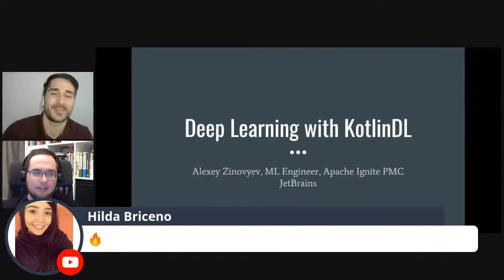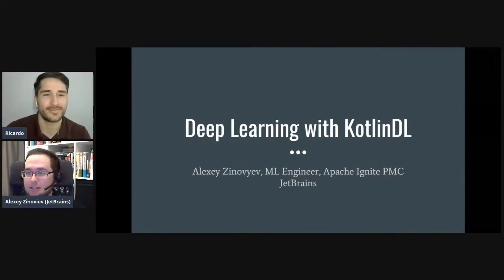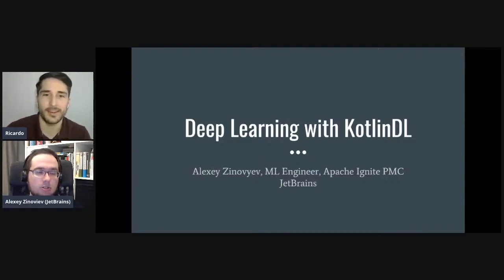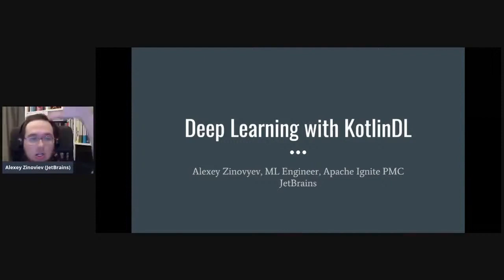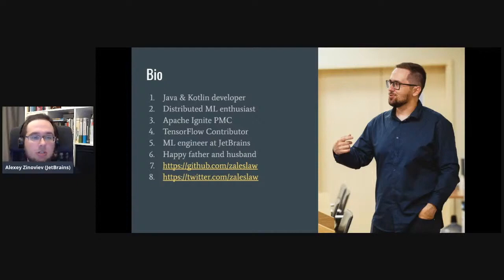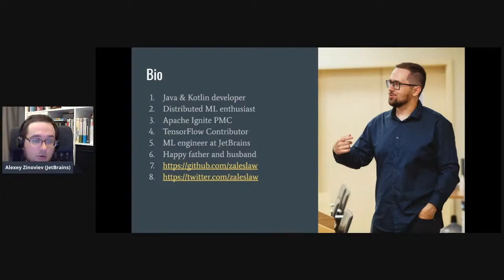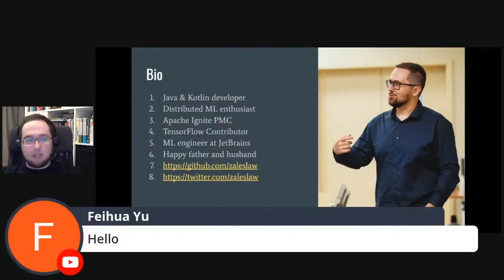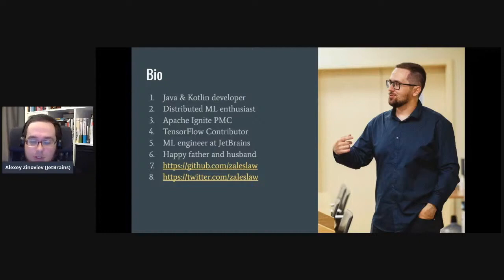Deep Learning with KotlinDL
NOTE: All information is based on the 0.2 KotlinDL release
NOTE 2: This video was recorded and displayed firstly at the channel and with the help of the Huawei Developer Group HDG UK

I think that many of you know the Keras library, which runs on top of Tensorflow. Tensorflow itself has stable C API, and therefore there are several high-level deep learning frameworks in other languages ​​inspired by Keras, such as TFJS, Keras.NET, Tensorflow in Go. Today I want to introduce you to a Keras-like machine learning framework written in Kotlin.
Currently, the KotlinDL framework can boast that this is the only way to construct and train complex neural networks on JVM, such as VGG, ResNet, or MobileNet. There is also support for transfer learning for the popular models trained in Keras (or available in Keras. applications).
For image preprocessing, several functions are available that allow you to avoid complex and routine work on the JVM.
Finally, I’ll show you how you can build, train, and use a convolutional neural network (CNN) entirely in Kotlin with the help of KotlinDL, and we discuss how to use KotlinDL models in production.